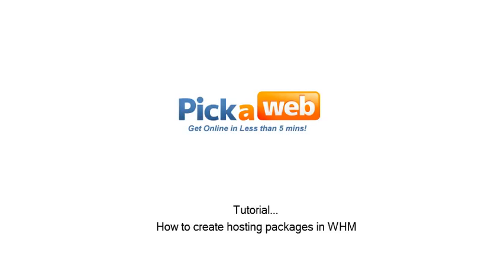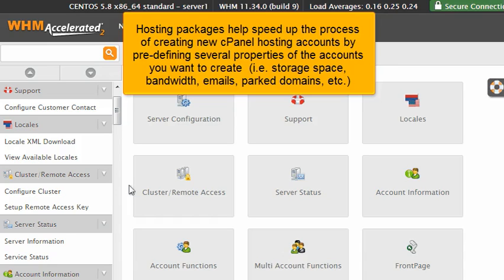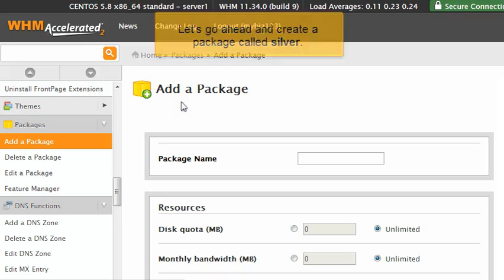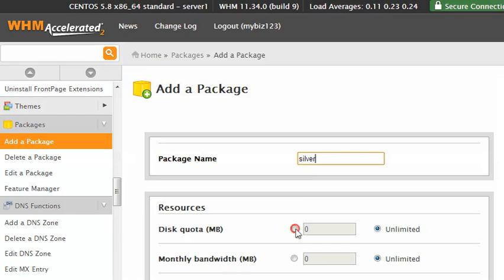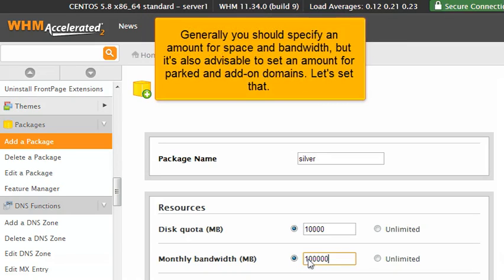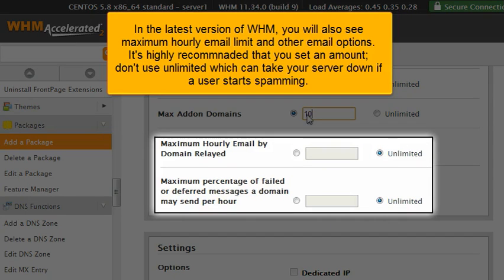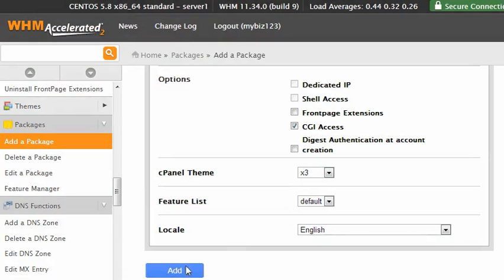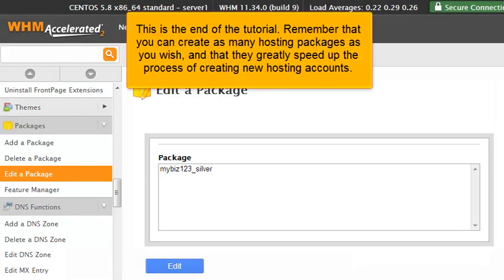How to create hosting packages in WHM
In this video we help you how to create web hosting packages in WHM.